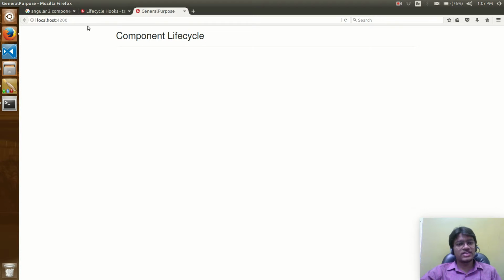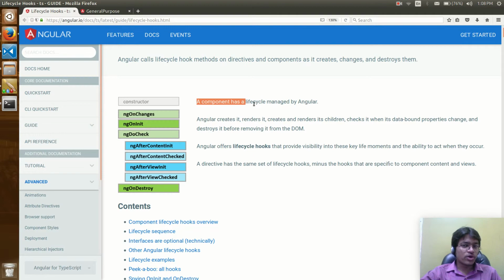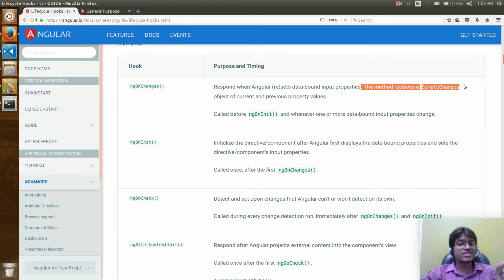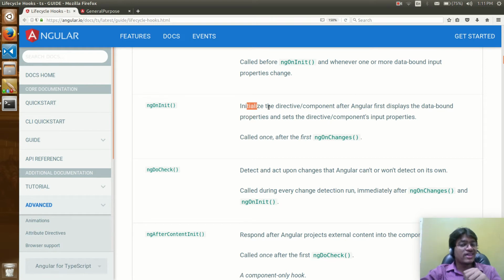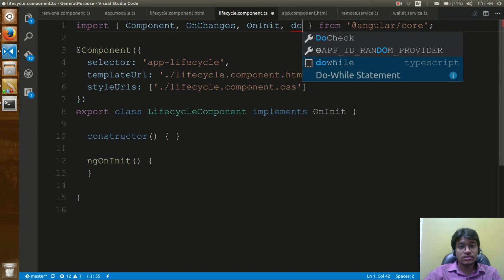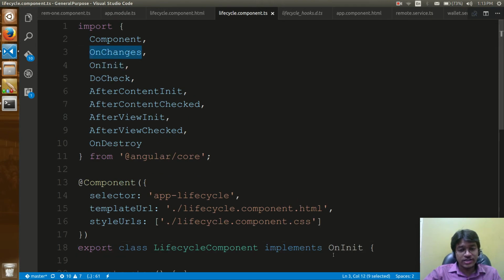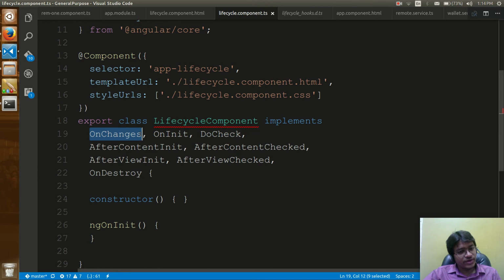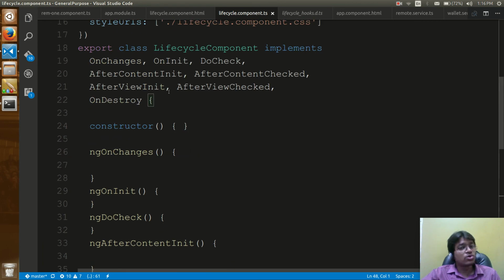Angular 6 Tutorial for Beginners - Component Lifecycle in Angular [Part 1]